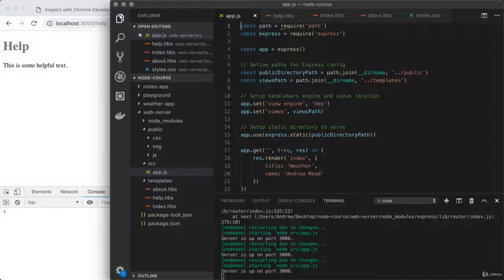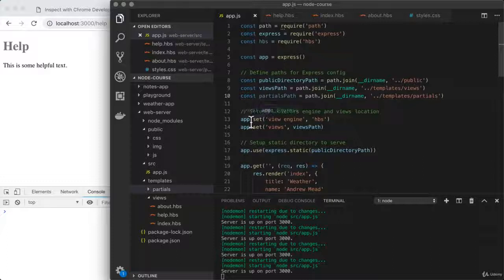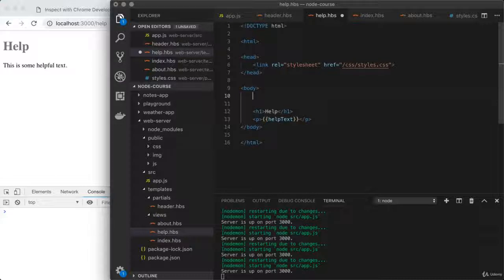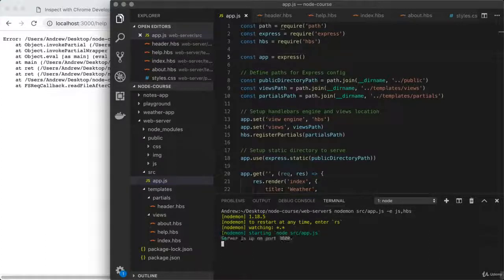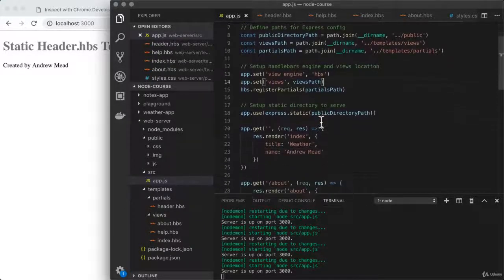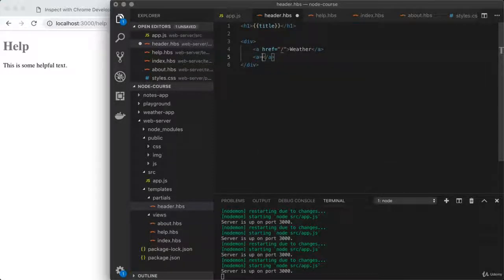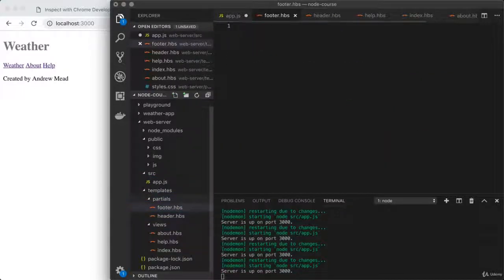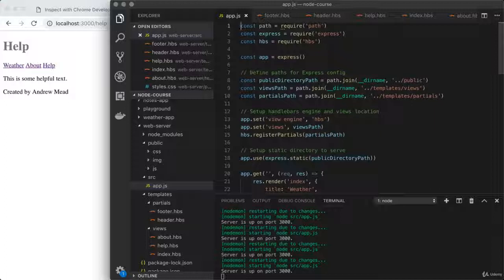NodeJS Advanced Templating